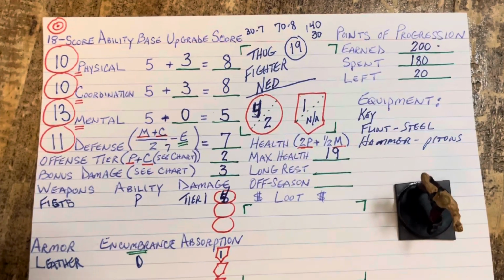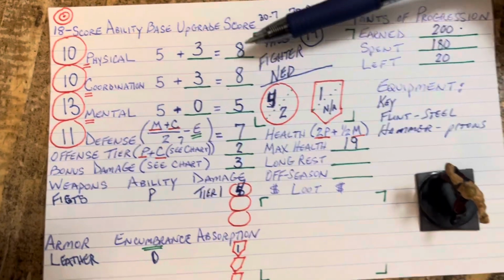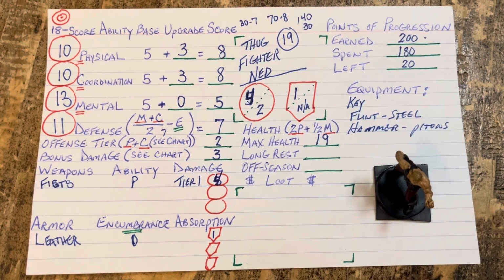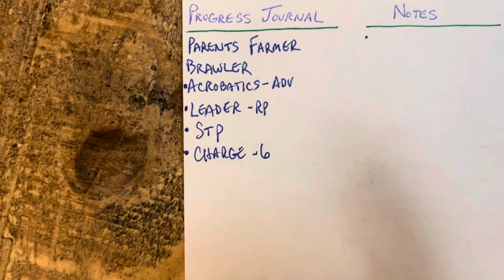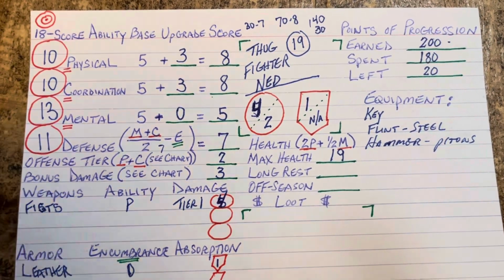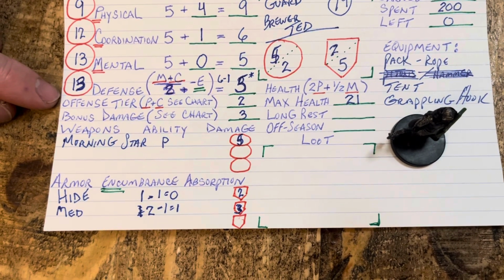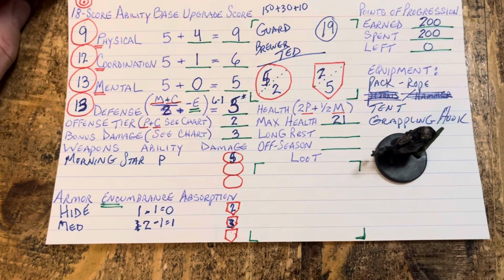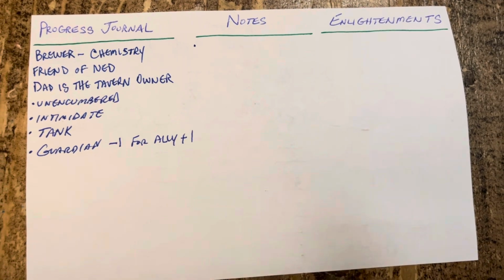Enlightened- Drawing up 2 characters(fighter and guard)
This time we draw up a fighter and a guard to join our rouge(Fred)